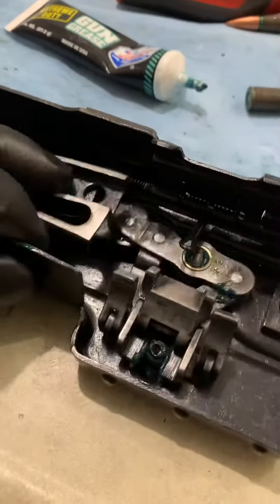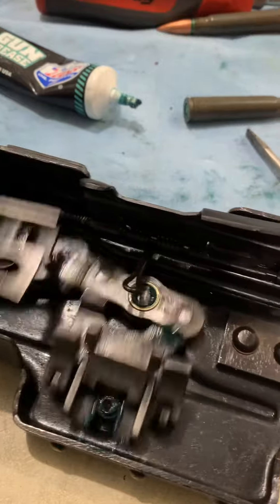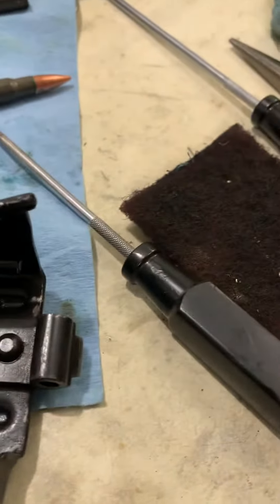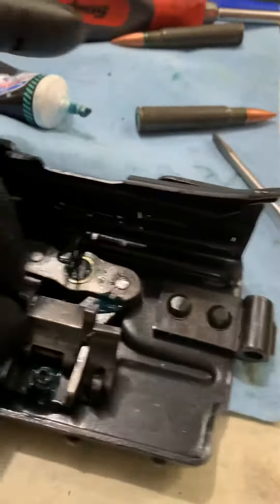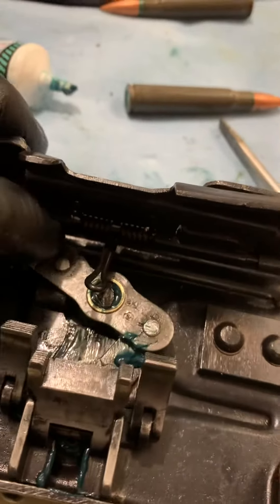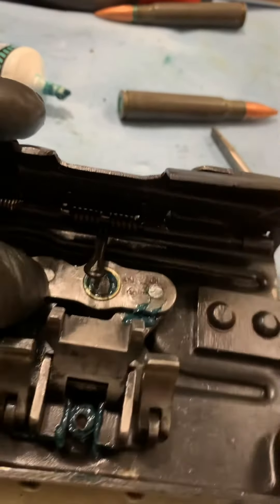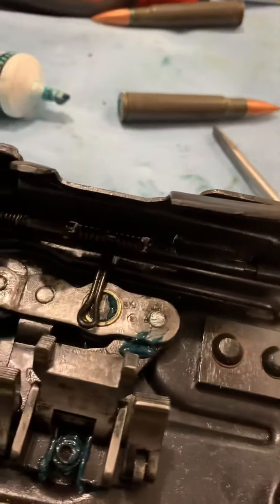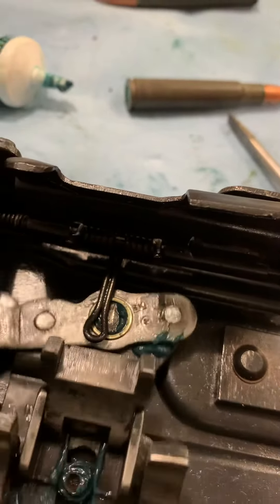MG42 top cover fix